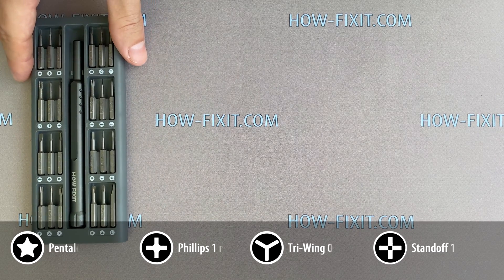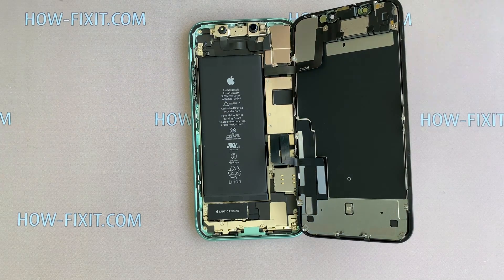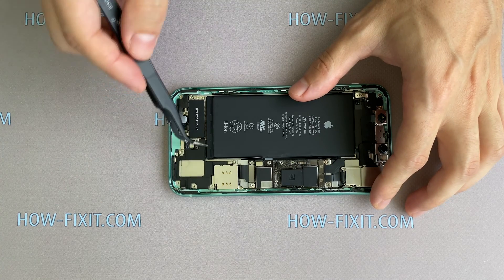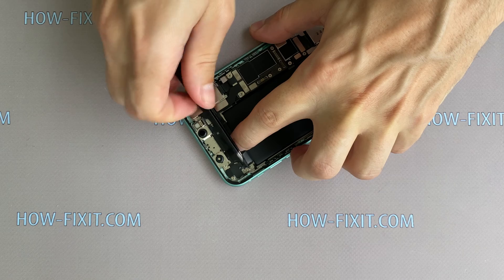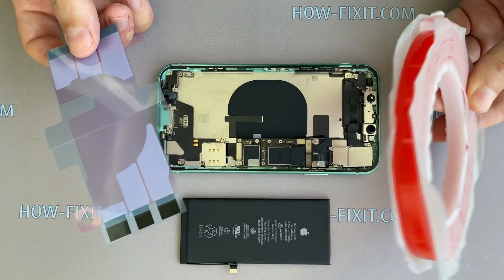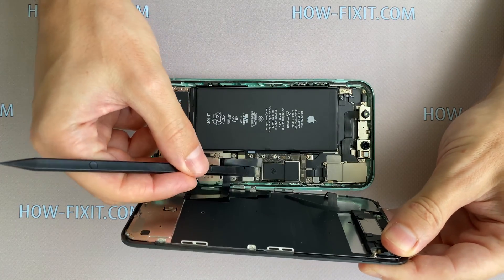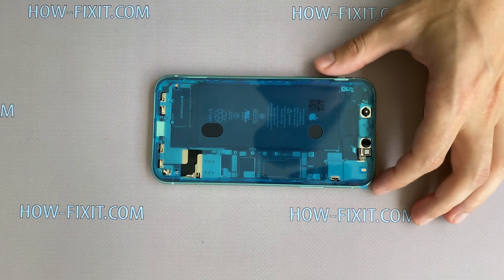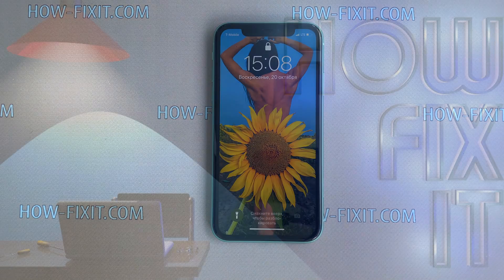iPhone 11 Battery Replacement: Tools, Steps & Tips to Ensure Waterproofing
Learn how to replace your iPhone 11 battery step-by-step, with all the tools and tips you need for a successful DIY repair.
Adhesive Tape

*Description*
Learn how to replace your iPhone 11 battery with this comprehensive step-by-step guide!
In this video, we’ll walk you through the entire battery replacement process for the iPhone 11. From the tools required to the step-by-step disassembly, you’ll have everything you need to confidently restore your phone’s battery life.
- Tools You Need: Including screwdriver set, suction cup, tweezers, and more.
- Step-by-Step Process: Removing the display, detaching cables, and safely replacing the battery.
- Restoring Water Resistance: How to apply adhesive tape for water and dust protection.
- Testing After Replacement: Ensuring Face ID, the camera, and other functions work perfectly.
- Find links to all the tools and replacement parts in the video description for easy access!
*Why Replace Your Battery?*
A new battery can extend your iPhone’s lifespan and improve its performance without costly repair services. With just a few tools and this video, you can do it yourself!

⚠️ Important: to remove the Important Battery Message or Unknown Part message use Repair Assistant. Check the iPhone Battery Calibration video guide

Key Takeaways:
✅Learn to replace the iPhone 11 battery step-by-step.
✅Discover essential tools for the job.
✅Preserve water resistance with adhesive tape.
✅Test the iPhone’s functionality after repair.
✅Save money by doing your own battery replacement.

🎬Time Codes:
0:00 – Introduction to Battery Replacement Guide
0:13 – Tools Needed for iPhone 11 Battery Replacement
0:36 – Removing the Screws and Heating the Display
0:53 – Detaching the Display Safely
1:52 – Disconnecting the Battery Cable
2:51 – Removing the Speaker and Taptic Engine
4:54 – Removing Adhesive Tapes Under the Battery
6:30 – Installing the New Battery
9:58 – Testing the iPhone
11:03 – Restoring Water Protection
12:30 – Final Assembly

🌟FAQ:
Question 1: Can I replace the iPhone 11 battery at home?
Yes, with the right tools and this guide, you can safely replace your iPhone 11 battery at home.

Question 2: What tools are needed for iPhone 11 battery replacement?
You’ll need a screwdriver set, suction cup, tweezers, plastic mediator, adhesive tape, and a hairdryer.

Question 3: How do I restore water resistance after battery replacement?
Use waterproof adhesive tape to restore your iPhone’s water and dust protection.

Question 4: What should I check after replacing the battery?
Test Face ID, the camera, ear speaker, and other functions before final assembly.

Question 5: Where can I buy replacement parts for the iPhone 11?
Check the links in the video description for recommended tools and parts.